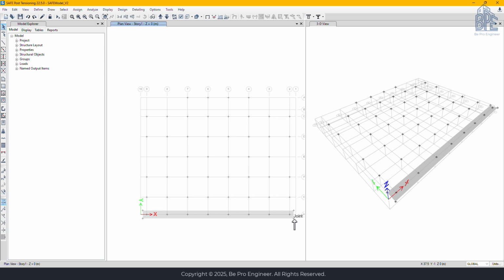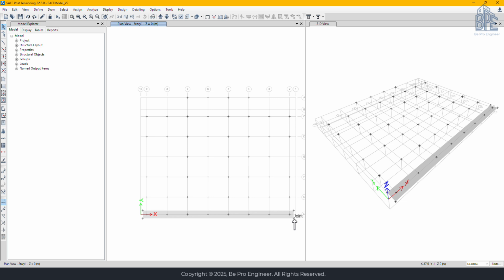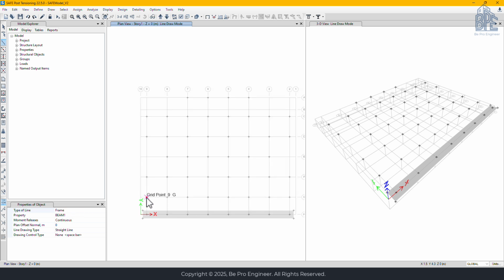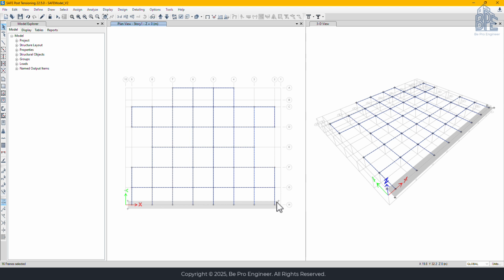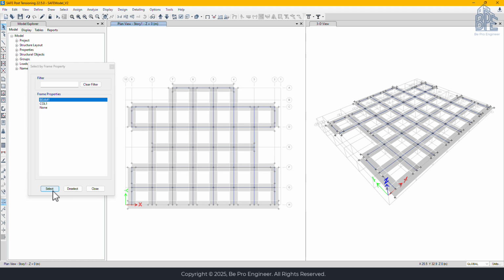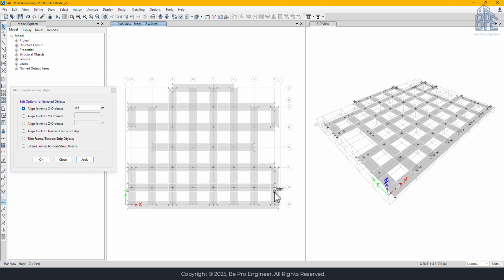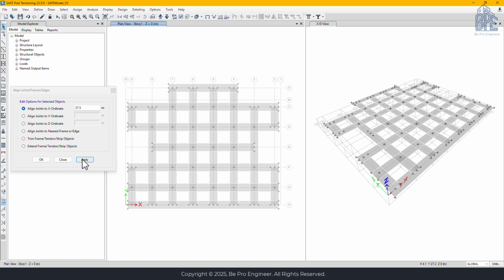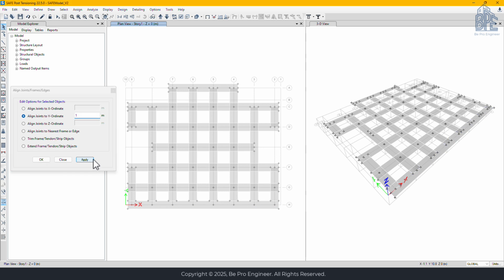A Fast Way to Draw Strip Footings in SAFE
Want a quick way to model strip footings in SAFE?

Instead of manually drawing and adjusting each footing strip, try this smarter approach — draw beams along the footing centerlines and convert them to slab areas.

In this tutorial, we’ll walk you through:
✅ Defining a dummy beam with footing dimensions
✅ Connecting columns using beam centerlines
✅ Converting beams to slab areas in just a few clicks
✅ Deleting extra elements and cleaning up the layout

This method saves a ton of time — especially for projects with lots of footings.